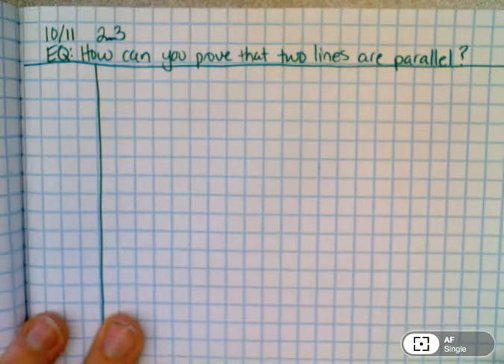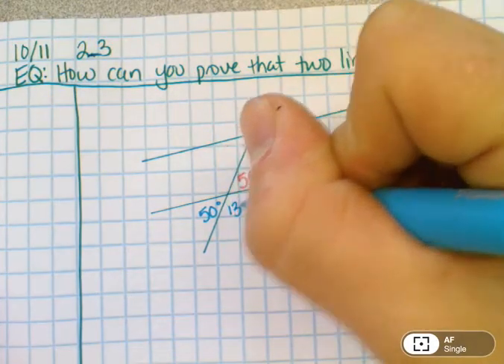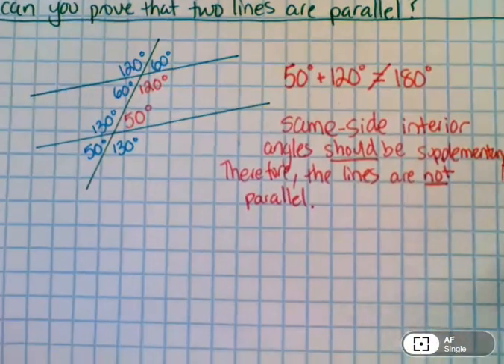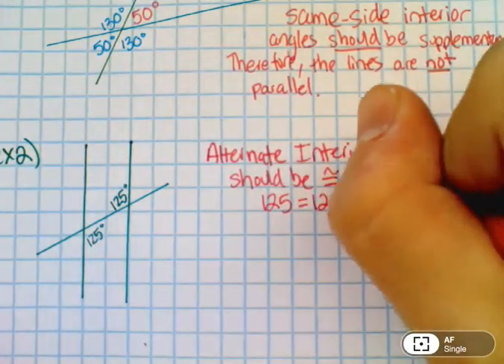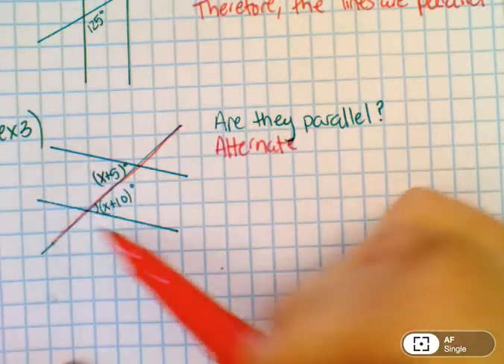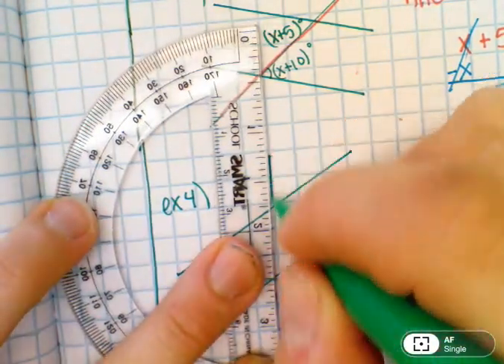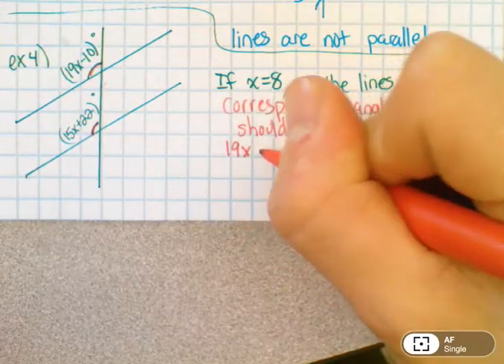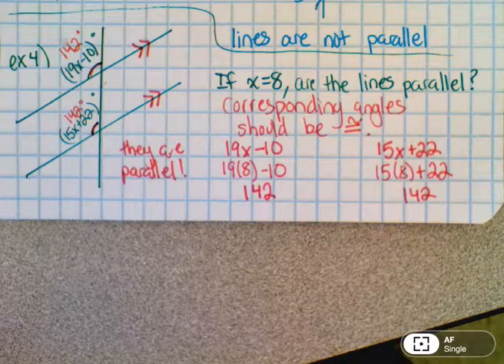2 3 Converse of Transversals